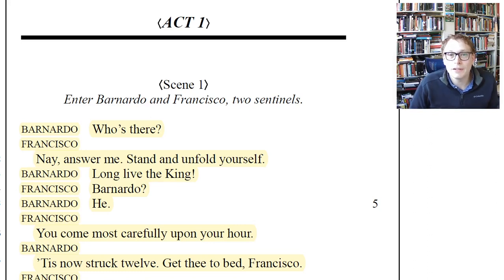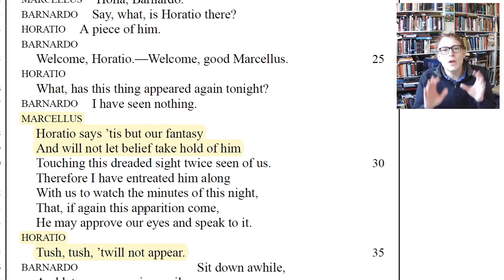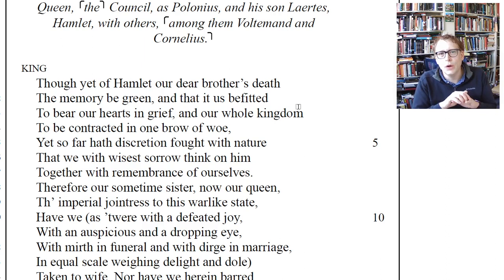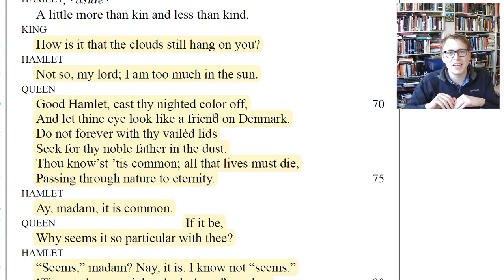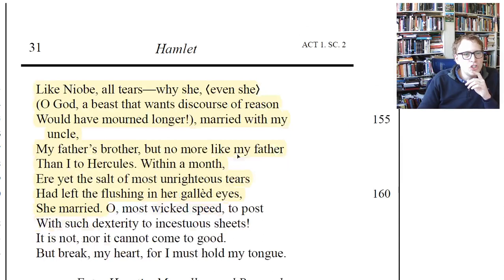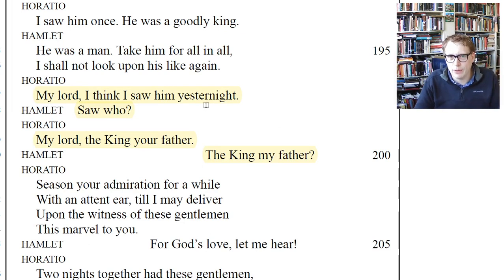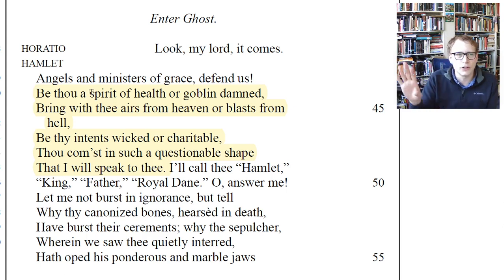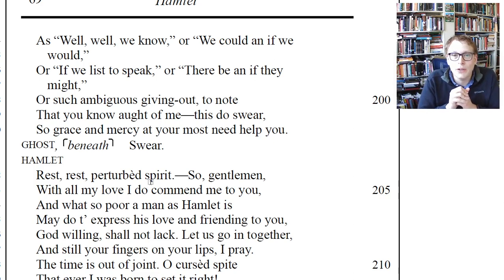Dr. Haughey's Lecture on Act 1 of Hamlet